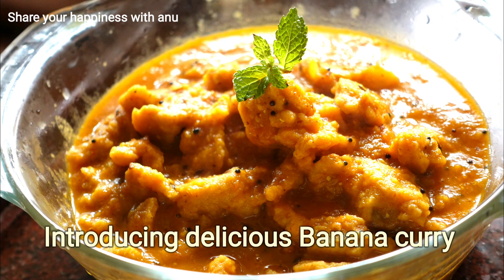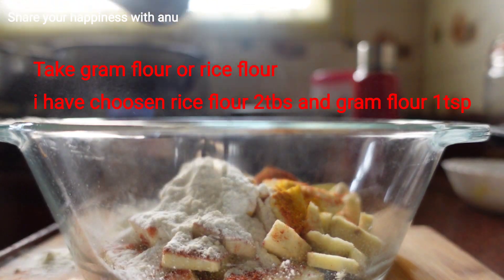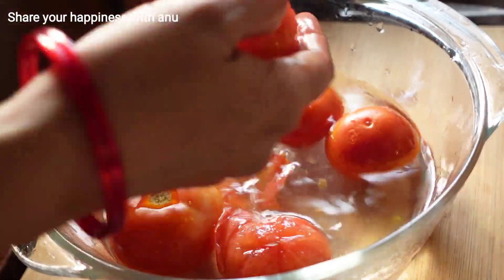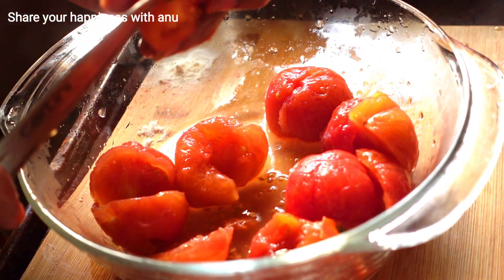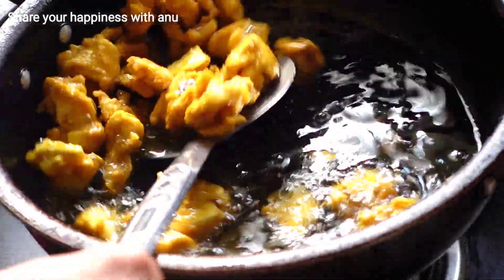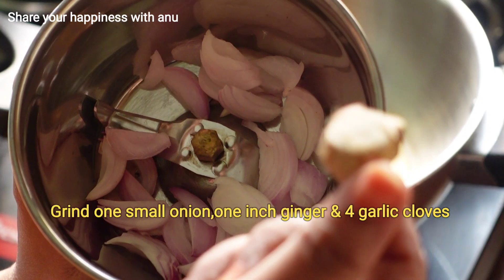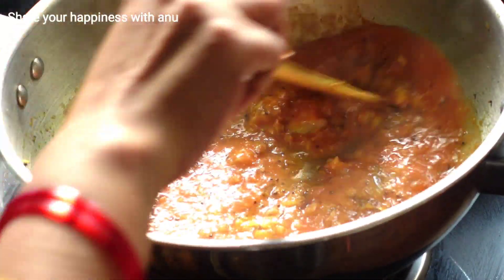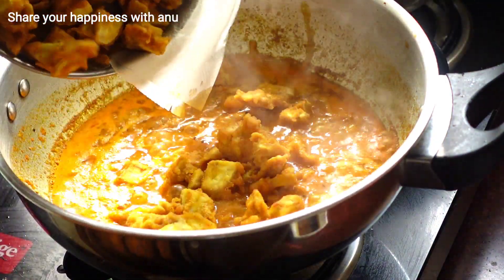Up style Raw banana recipe/Aritikaya curry/Banana curry/Healthy recipes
Find me in Instagram:
Share _your_happiness_withanu